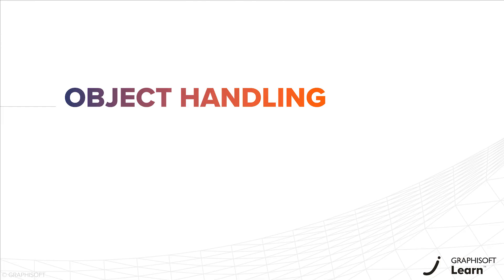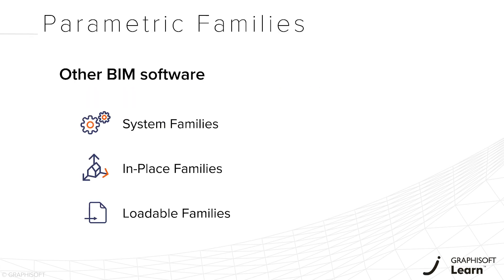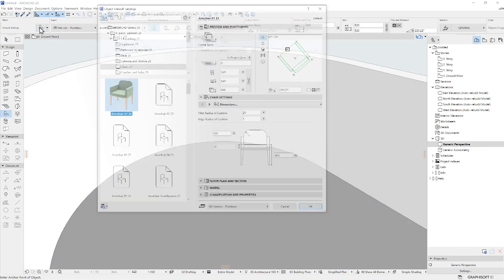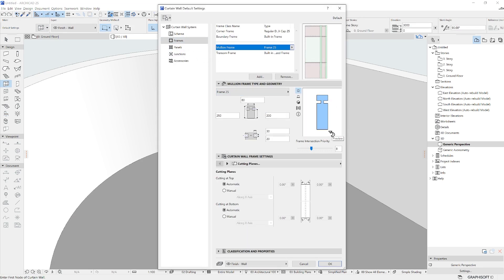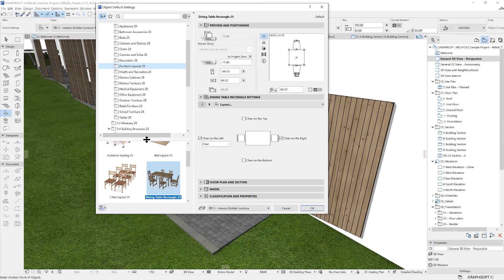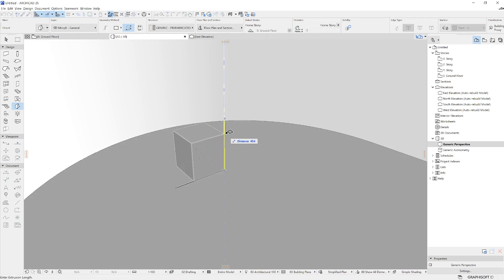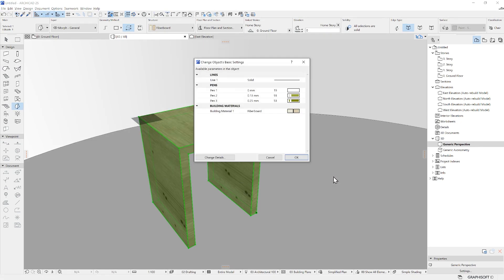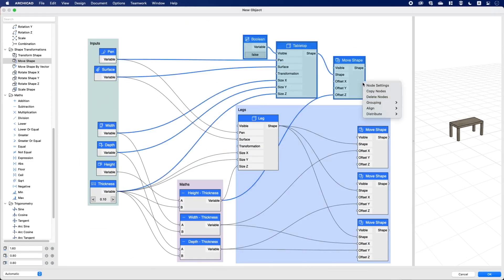Archicad for Revit Users - Object Handling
We’ll cover the key differences between Object Handling in other BIM solutions and Archicad Objects, their libraries, and options for object creation in Archicad.